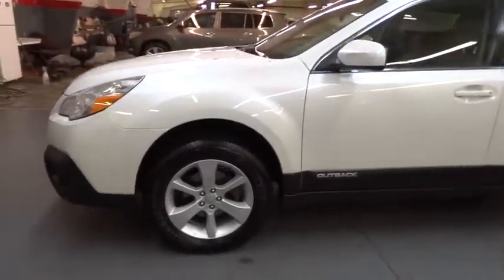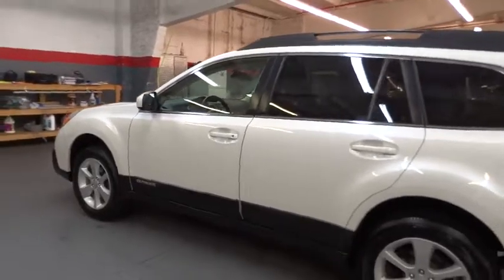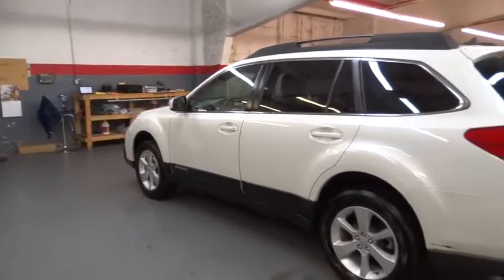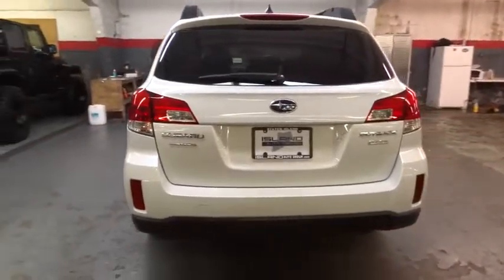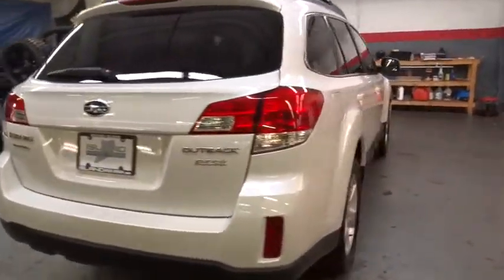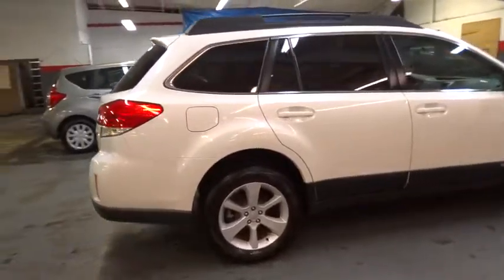2014 Subaru Outback New York, Staten Island, Jersey City, Bay Ridge, Woodbridge, NY 550471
2014 Subaru Outback
Island Subaru: Servicing New York, New York near Staten Island, Jersey City, Bay Ridge, Woodbridge, NY
2014 Subaru Outback 2.5i Premium - Stock#: 550471 - VIN#: 4S4BRBCC1E3205618

Island Subaru
1257 Hylan Blvd

Radio w/Seek-Scan, Clock, Speed Compensated Volume Control and Steering Wheel Controls,Window Grid Antenna,Tailgate/Rear Door Lock Included w/Power Door Locks,Fixed Rear Window w/Fixed Interval Wiper, Heated Wiper Park and Defroster,Chrome Side Windows Trim,Black Bodyside Cladding,Front Windshield -inc: Sun Visor Strip,Liftgate Rear Cargo Access,Body-Colored Rear Bumper w/Black Rub Strip/Fascia Accent,Grille w/Chrome Bar,Fully Galvanized Steel Panels,Tires: P225/60R17 98T AS,Front Fog Lamps,Variable Intermittent Wipers w/Heated Wiper Park,Lip Spoiler,Clearcoat Paint,Deep Tinted Glass,Wheels: 17 x 7.0 Aluminum Alloy w/Silver Finish -inc: center caps,Steel Spare Wheel,Body-Colored Power Heated Side Mirrors w/Manual Folding,Body-Colored Front Bumper w/Black Rub Strip/Fascia Accent,Roof Rack,Compact Spare Tire Mounted Inside Under Cargo,Fully Automatic Projector Beam Halogen Daytime Running Headlamps,Body-Colored Door Handles,Valet Function,Rear Cupholder,Interior Trim -inc: Metal-Look Instrument Panel Insert, Metal-Look Door Panel Insert, Metal-Look Console Insert and Chrome Interior Accents,Illuminated Locking Glove Box,Day-Night Rearview Mirror,Full Carpet Floor Covering -inc: Carpet Front And Rear Floor Mats,5 Person Seating Capacity,Gauges -inc: Speedometer, Odometer, Tachometer, Trip Odometer and Trip Computer,Air Filtration,4-Way Passenger Seat -inc: Manual Recline and Fore/Aft Movement,Cargo Area Concealed Storage,Engine Immobilizer,Perimeter Alarm,Power Door Locks,Full Floor Console w/Covered Storage, Mini Overhead Console w/Storage and 3 12V DC Power Outlets,Cloth Upholstery,Fade-To-Off Interior Lighting,Instrument Panel Covered Bin, Driver / Passenger And Rear Door Bins,Manual Air Conditioning,HVAC -inc: Underseat Ducts,65-35 Folding Bench Front Facing Manual Reclining Fold Forward Seatback Rear Seat,Carpet Floor Trim and Vinyl/Rubber Mat,Driver Foot Rest,Remote Releases -Inc: Power Cargo Access and Mechanical Fuel,Driver And Passenger Visor Vanity Mirrors w/Driver And Passenger Illumination, Driver And Passenger Auxiliary Mirror,Front Map Lights,Heated Front Bucket Seats -inc: 10-way power drivers seat w/power lumbar support and passenger front seat back pocket,Outside Temp Gauge,Full Cloth Headliner,Roll-Up Cargo Cover,Cargo Space Lights,Remote Keyless Entry w/Integrated Key Transmitter, 2 Door Curb/Courtesy, Illuminated Entry, Illuminated Ignition Switch and Panic Button,Analog Display,Trip Computer,Cruise Control w/Steering Wheel Controls,3 12V DC Power Outlets,Leather/Metal-Look Steering Wheel,Power 1st Row Windows w/Driver 1-Touch Up/Down,Front Center Armrest w/Storage and Rear Center Armrest,Front Cupholder,Manual Anti-Whiplash Adjustable Front Head Restraints and Manual Adjustable Rear Head Restraints,Power Rear Windows and Fixed 3rd Row Windows,Cloth Door Trim Insert,FOB Controls -inc: Trunk/Hatch/Tailgate,Manual Tilt/Telescoping Steering Column,Strut Front Suspension w/Coil Springs,110 Amp Alternator,GVWR: 4,585 lbs,Gas-Pressurized Shock Absorbers,18.5 Gal. Fuel Tank,490CCA Maintenance-Free Battery w/Run Down Protection,Permanent Locking Hubs,Engine: 2.5L DOHC 16 Valve 4-Cylinder -inc: Active Valve Control System (AVCS) Variable Valve Timing and Electronic Throttle Control (ETC),4-Wheel Disc Brakes w/4-Wheel ABS, Front Vented Discs, Brake Assist, Hill Hold Control and Electric Parking Brake,Double Wishbone Rear Suspension w/Coil Springs,Hydraulic Power-Assist Speed-Sensing Steering,Full-Time All-Wheel Drive,Single Stainless Steel Exhaust,Front And Rear Anti-Roll Bars,3.90 Axle Ratio,Transmission: Lineartronic Continuously Variable -inc: 6-speed manual shift mode, Steering-Wheel Paddle-Shift Control Switches,Electronic Stability Control (ESC),Dual Stage Driver And Passenger Front Airbags,Outboard Front Lap And Shoulder Safety Belts -inc: Rear Center 3 Point, Height Adjusters and Pretensioners,Low Tire Pressure Warning,ABS And Driveline Traction Control,Dual Stage Driver And Passenger Seat-Mounted Side Airbags,Rear Child Safety Locks,Driver And Passenger Pelvic Airbag,Curtain 1st And 2nd Row Airbags,Airbag Occupancy Sensor,Side Impact Beams